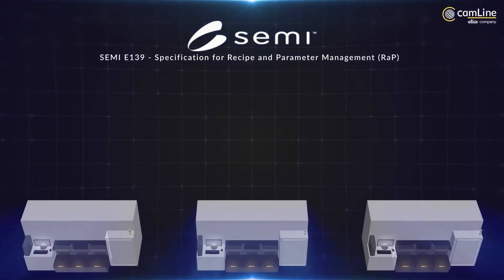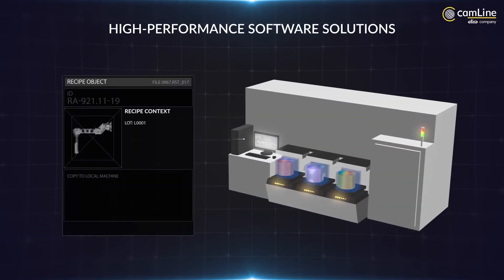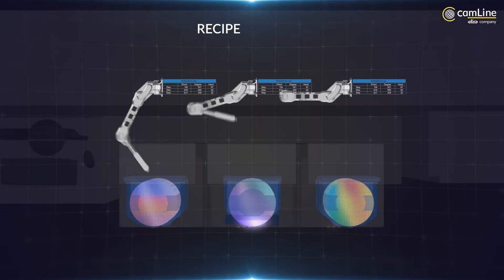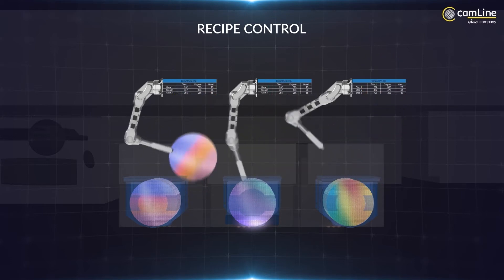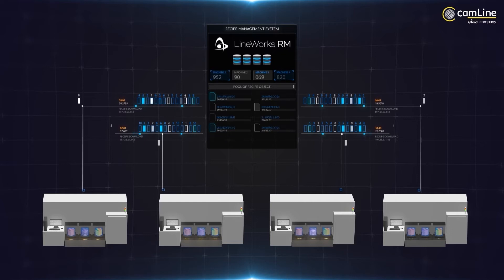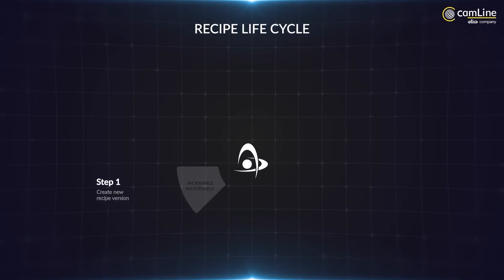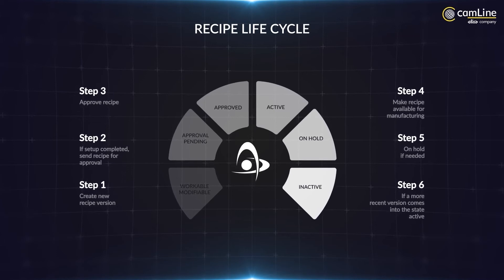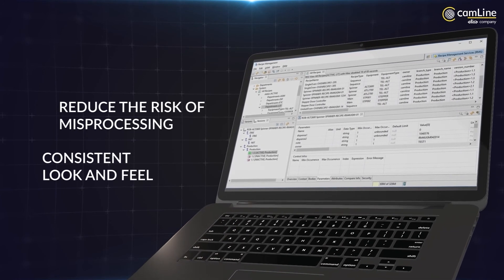Recipe Management System — Genesis of the Digital Twin for Recipes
Visualize and adjust recipe content when necessary, as well as redesign and standardize your business workflows that deal with recipe creations and management. In this work smarter video, discover "The genesis of a digital twin for equipment recipes" and how your semiconductor frontend can achieve more by improving recipe workflow efficiency.

Like what you're seeing?
Don't miss out on the full video!